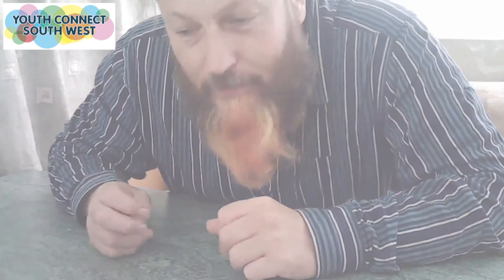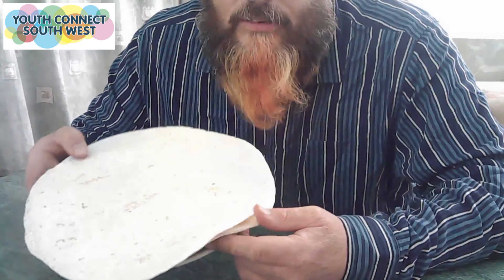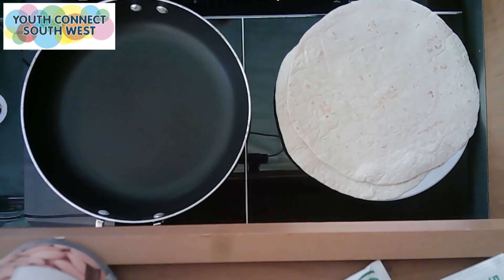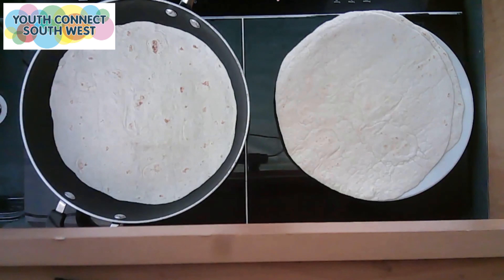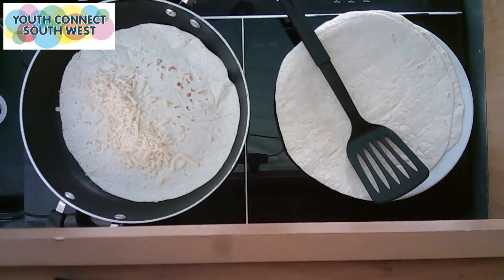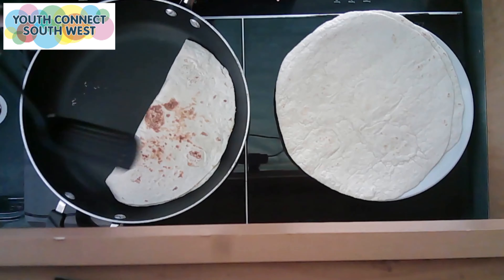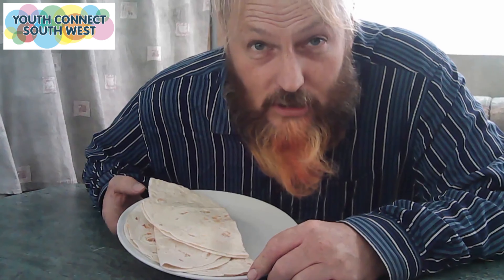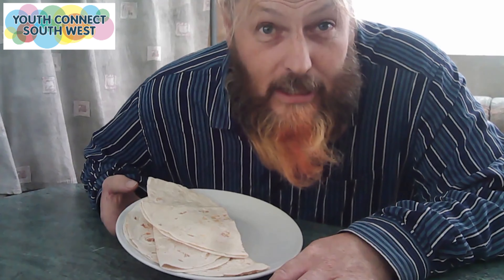Making Quesadillas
Making Quesadillas A Peter Tobias Productions Production.